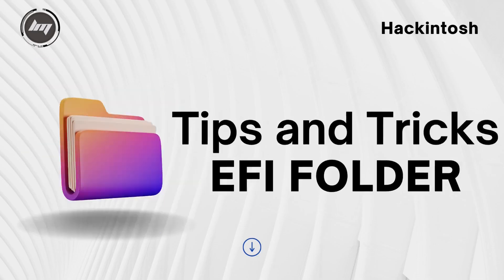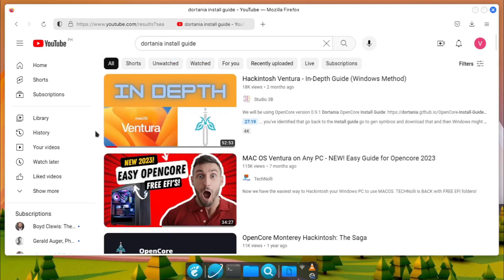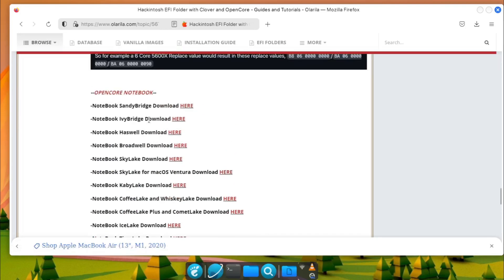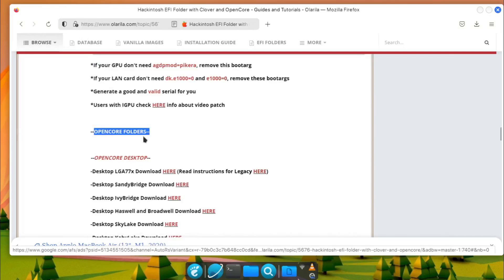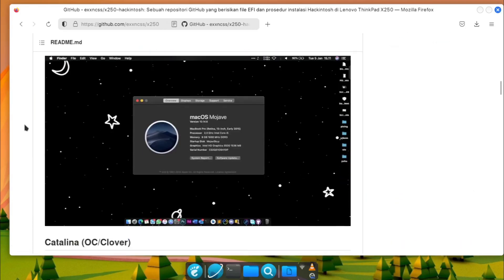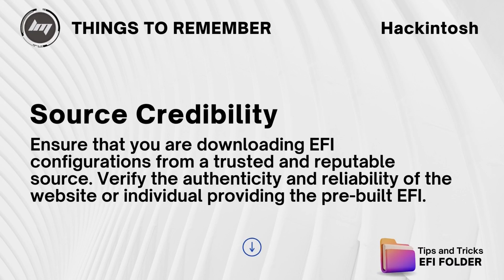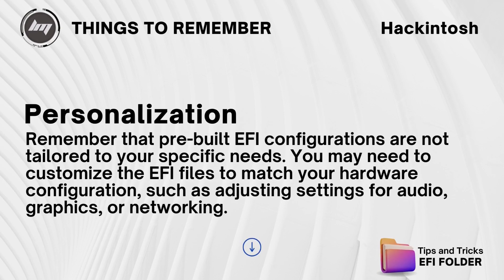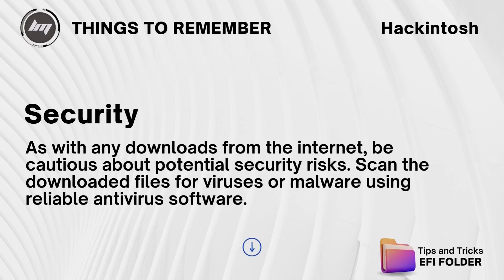Tip and tricks for EFI Folder configuration - Hackintosh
Hi Guys, this is a video how you can create or download your prefered EFI configuration files.

ventura hackintosh
how to install macos on laptop
hackintosh laptop
hackintosh tutorial
macos ventura
opencore ventura
hackintosh amd
hackintosh ryzen
install hackintosh
mac os ventura hackintosh
hackintosh monterey
opencore hackintosh
ventura macos
hackintosh guide
hackintosh pc
easy hackintosh
hackintosh ventura opencore
hakintosh
mac os ventura
macos hackintosh
macos on amd laptop
ventura hackintosh guide
windows 11
cài macos trên laptop
hackintosh 2022 dual boot
hackintosh install
how to install mac os on pc
how to make a hackintosh
install macos on any pc
installing macos on a microsoft laptop
installing macos on a pc
laptop hackintosh
mac os ventura on windows
macos on windows laptop
macos ventura install
macos ventura pc
msi modern 14 hackintosh
ventura macos hackintosh
ventura opencore
amd hackintosh
best hackintosh laptop 2022
catalina hackintosh
como fazer hackintosh
como instalar macos en windows
cách cài mac os cho windows
dual boot hackintosh e windows
hackingtosh
hackintosh 2022 laptop
hackintosh amd ryzen
hackintosh build
hackintosh dual boot windows 10
hackintosh mini pc
hackintosh new way
hackintosh on pc
hackintosh without mac
how to create macos ventura bootable usb
how to download macos ventura
how to install hackintosh on laptop
how to install mac os
how to install mac os ventura on windows pc
how to install macos in windows pc
how to install macos on windows laptop
how to install macos ventura on vmware
how to install macos ventura on windows pc
how to install monterey on unsupported mac
instal hackintosh di laptop
instal macos di laptop
install mac in windows pc
install macos di laptop
install macos on pc dual boot
install macos ventura on unsupported mac
installing mac on windows laptop
installing macos on pc
kubesphere
laptop set up
mac os for pc
mac os installation
macos guide
mini pc hackintosh 2022
olarila
opencore ventura guide
review windows 11 22h2
ryzentosh ventura